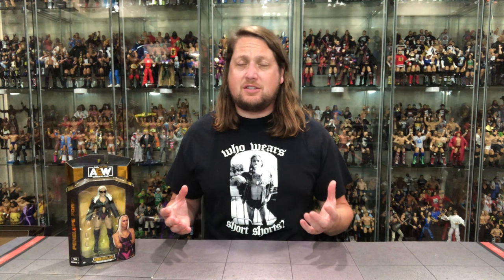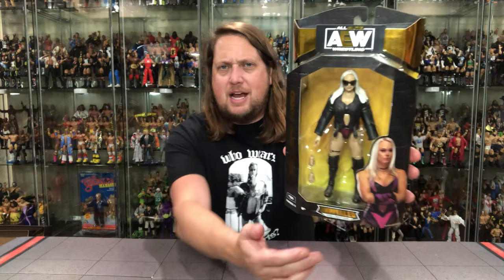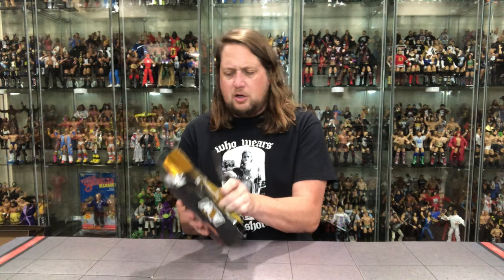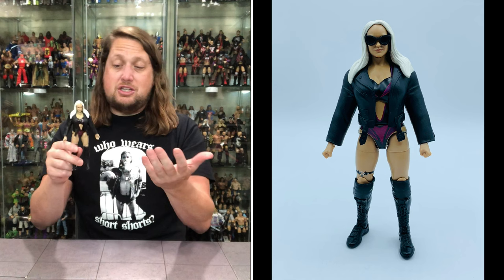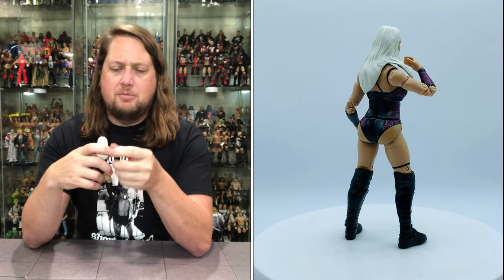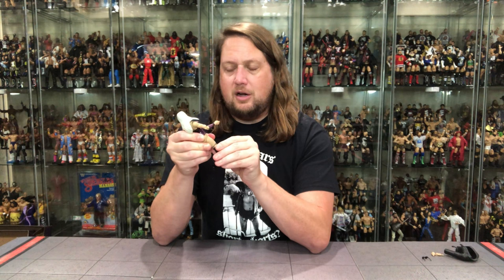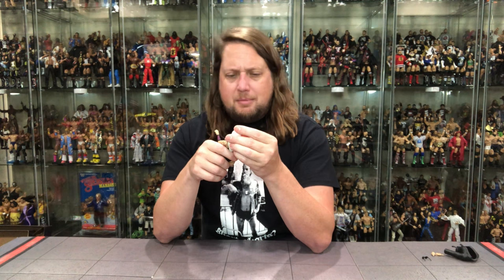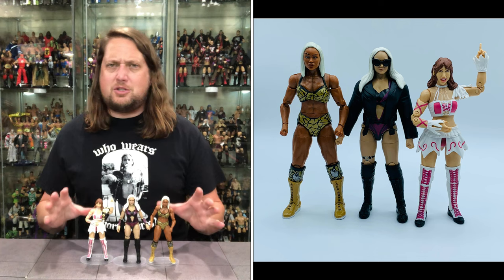Penelope Ford AEW Unrivaled Series 11 Unboxing & Review!